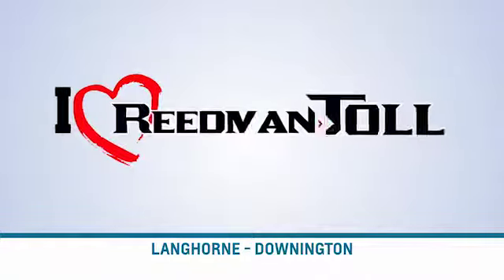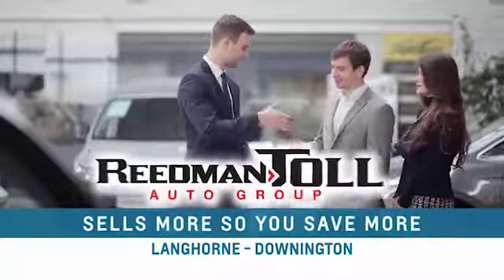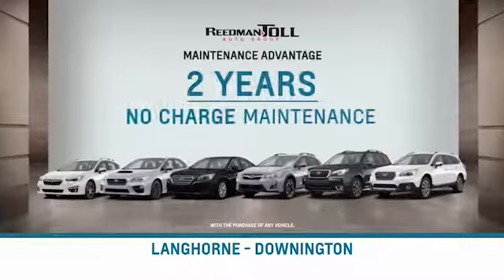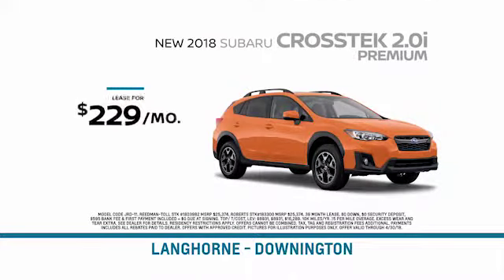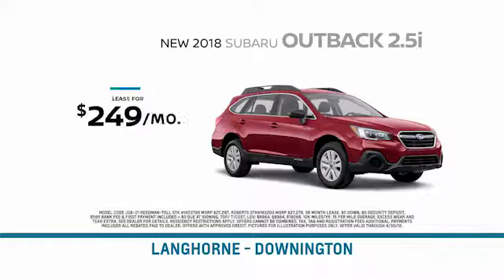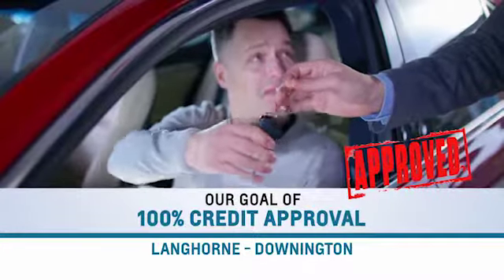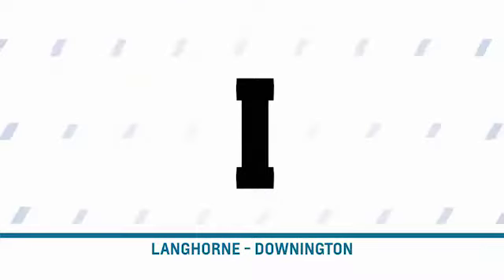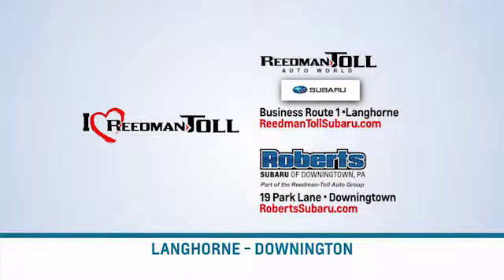Reedman Toll Auto Group - Subaru- April Specials